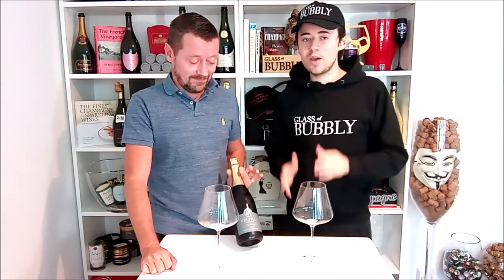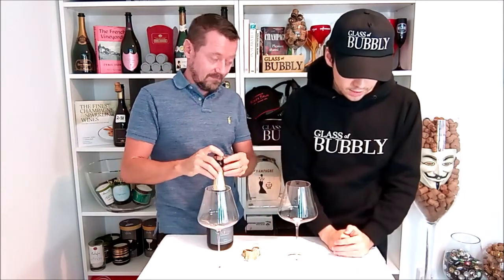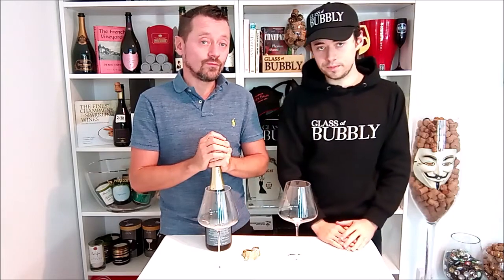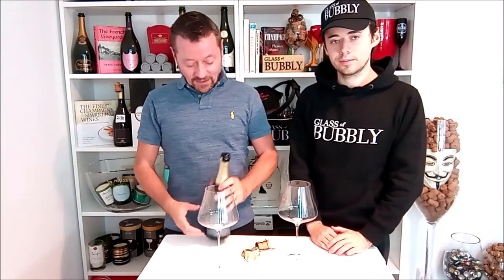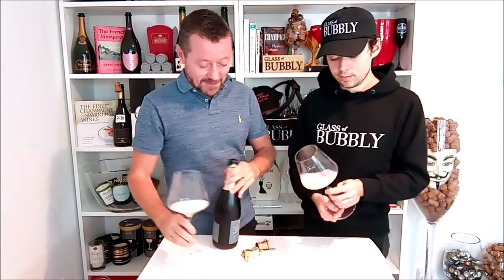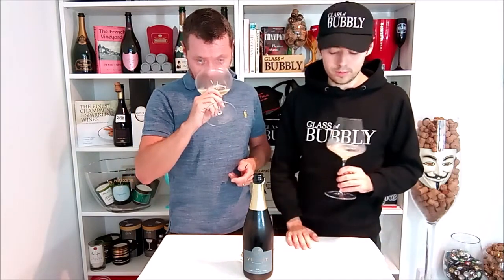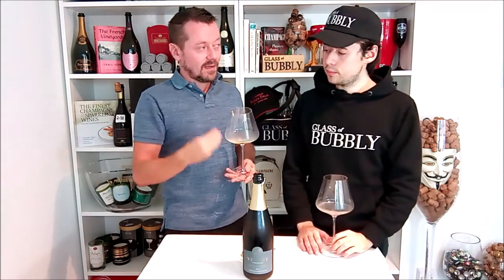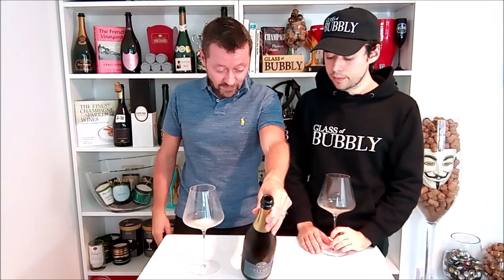Welsh Sparkling Wine Tasting Notes with Velfrey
Sparkling Wine from Wales with the Vineyard Velfrey.